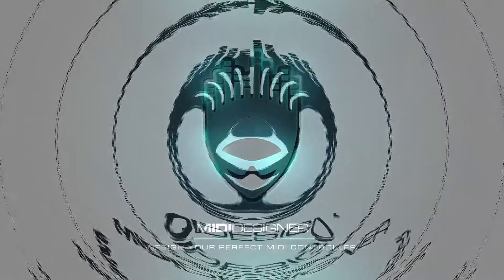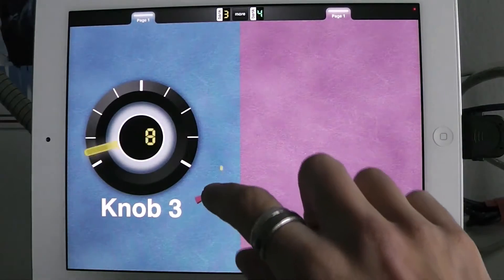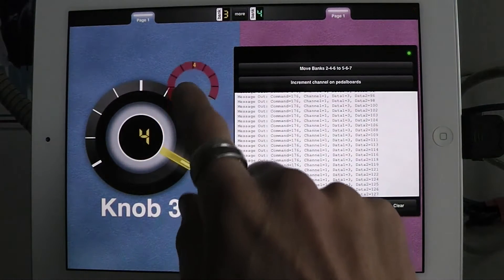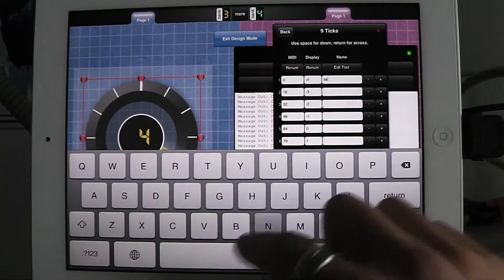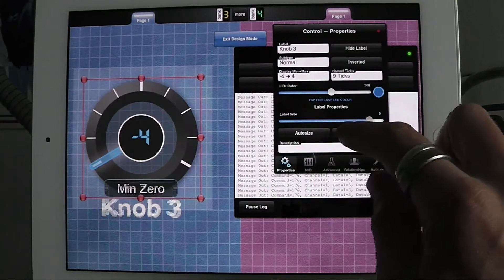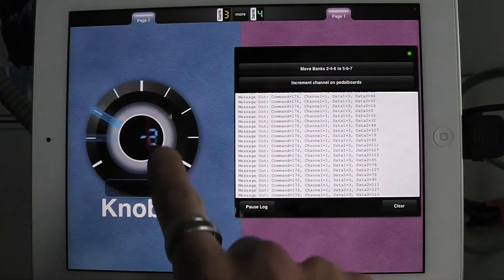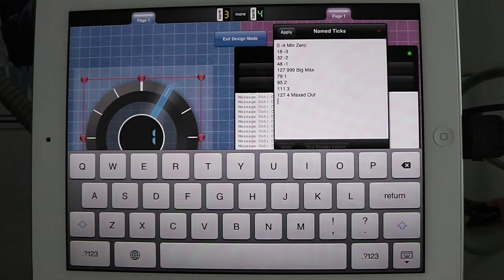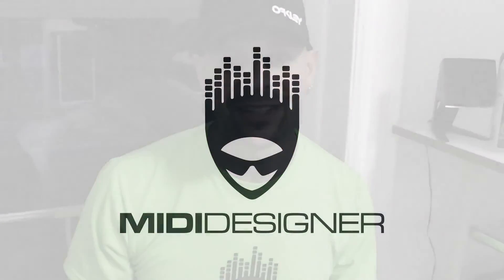Ticks and Named Ticks in MIDI Designer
In this video, I show Display Values in MIDI Designer, focusing on Ticks and a new feature for 1.5.1: Named Ticks.

Ticks are the steps that a variable control passes through from min to max. Named ticks allow users to assign arbitrary MIDI values, display values and names to any step or tick in a variable control's passage from in to max.

Please hit me up with questions via the contact page on the MIDI Designer site.

MIDI Designer: Design your perfect MIDI controller for iPad, iPhone and iPod touch.